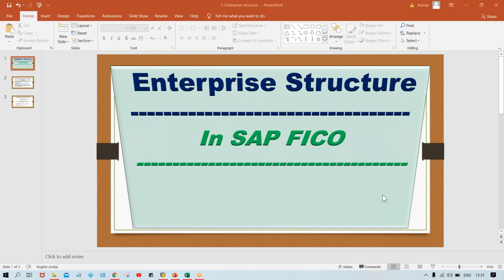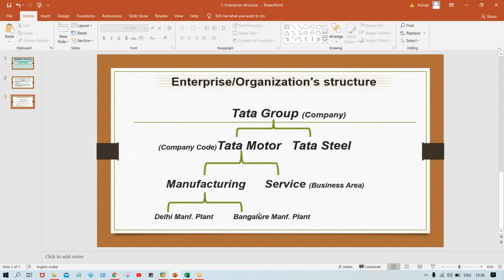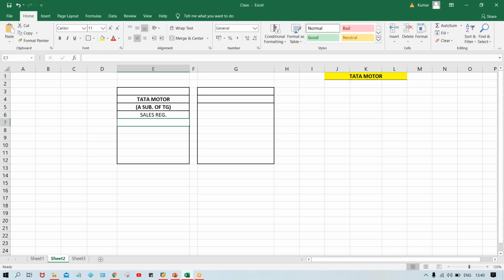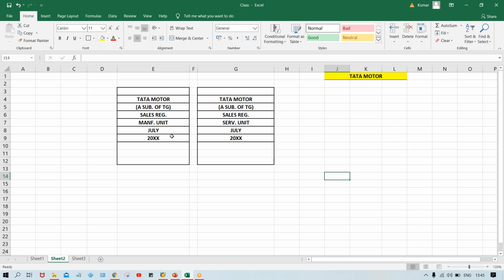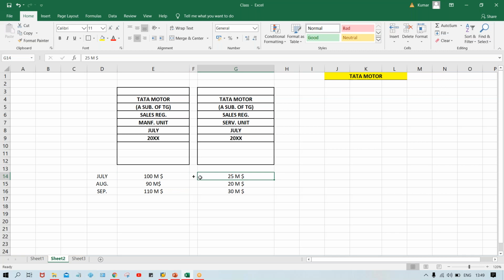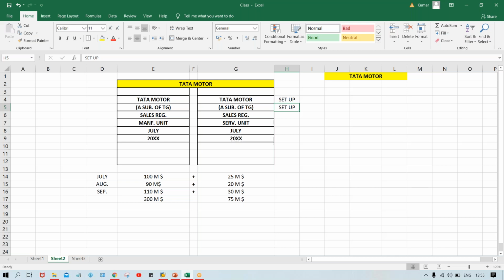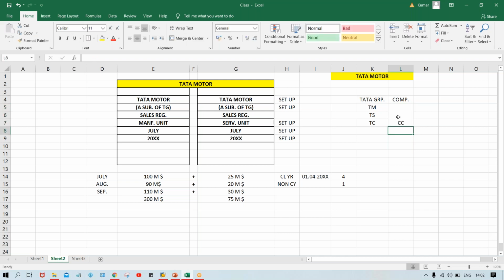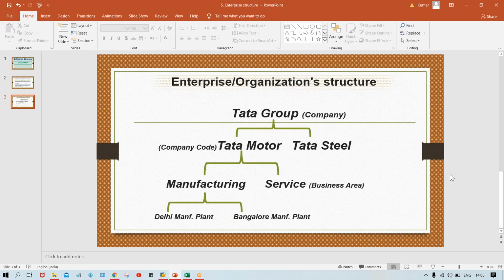Class 7 # Enterprise Structure 1 # WhatsApp @ +91 7416797921 For SAP FICO online training